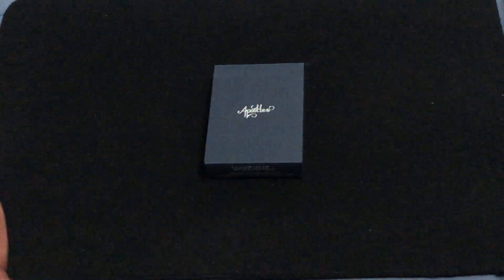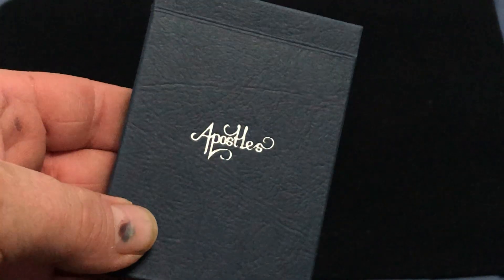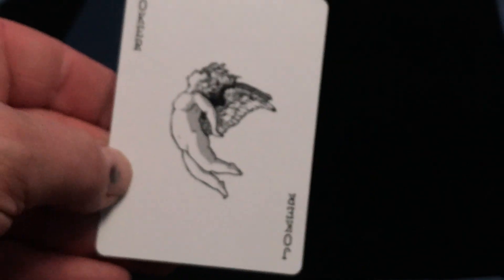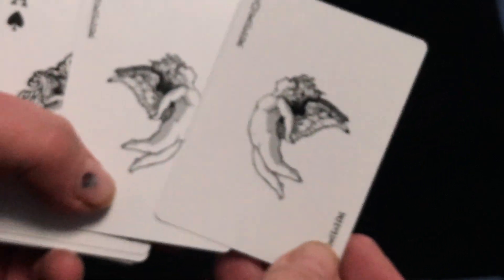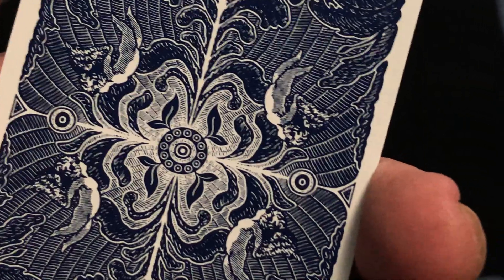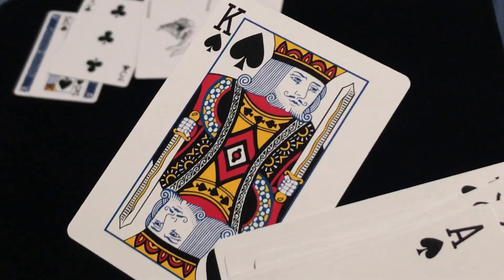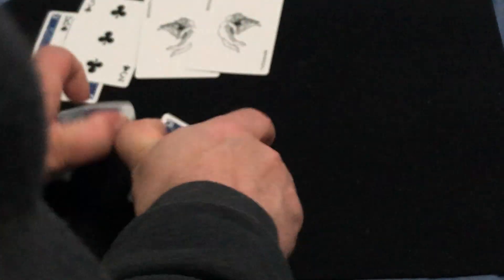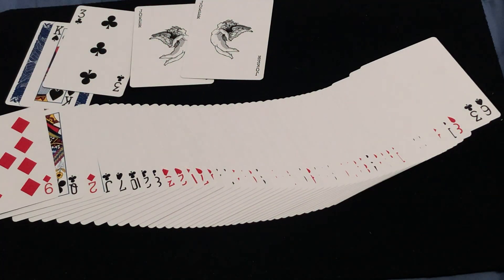Apostles Deck Review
Pretty nice deck, wish I had more info on the marking system, oh well.

Want to send me something? Here is my PO address:
Victor Miranda
Canada

Card Game
Deck Review
How To Play
Unboxing
Board Game